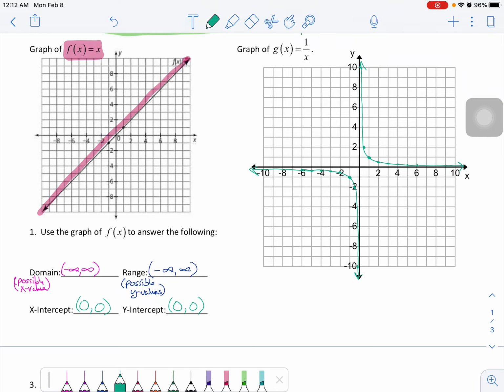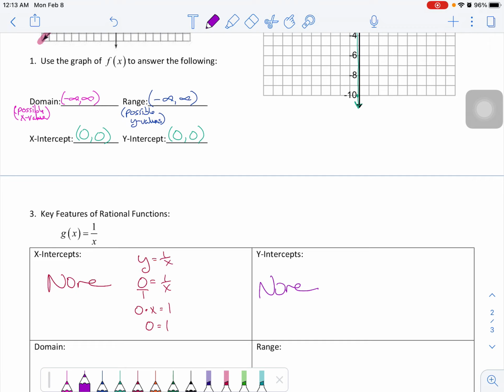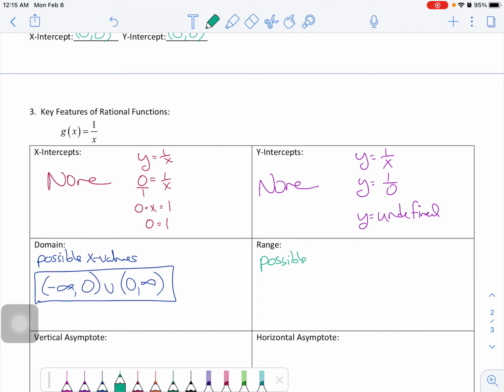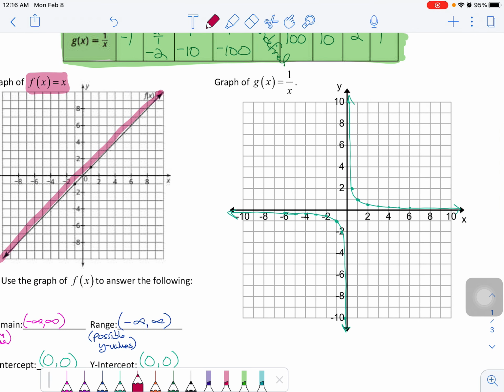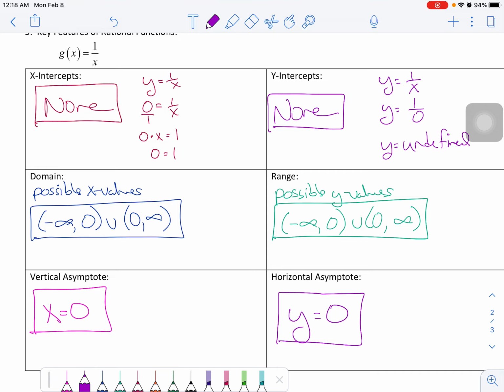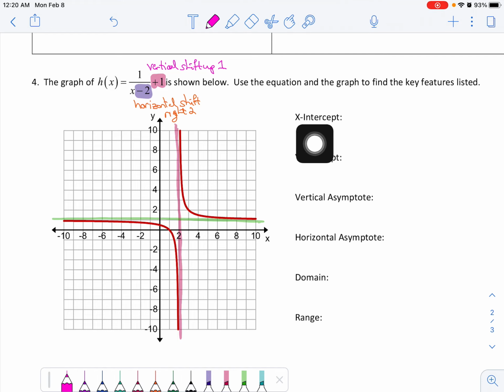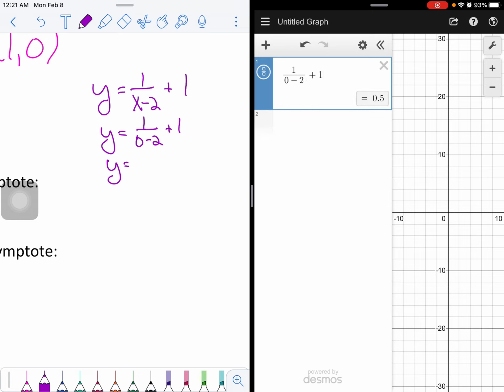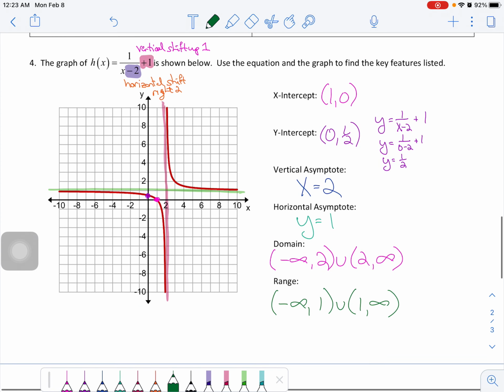Key Features of Rational Graphs - Math 3 Unit 5 Lesson 1 Part 2